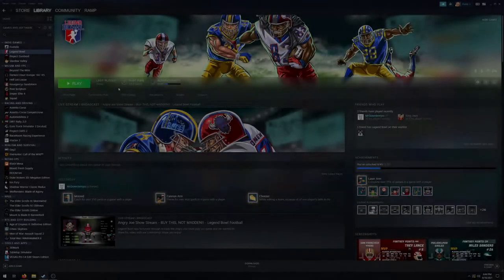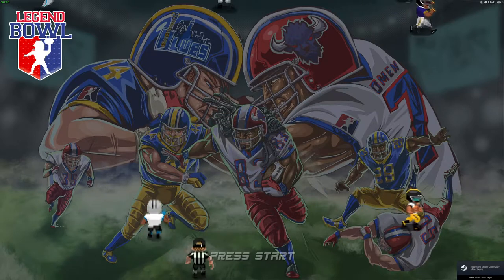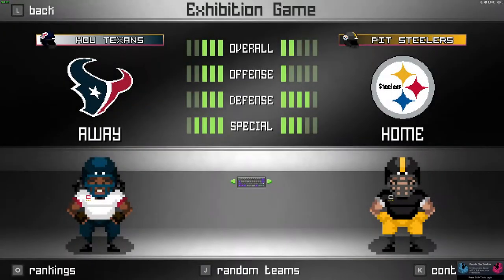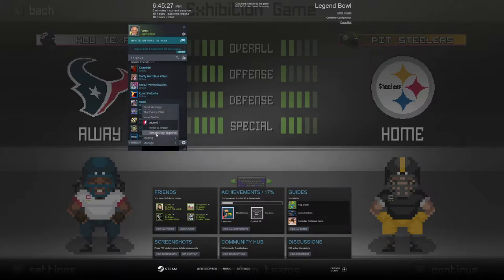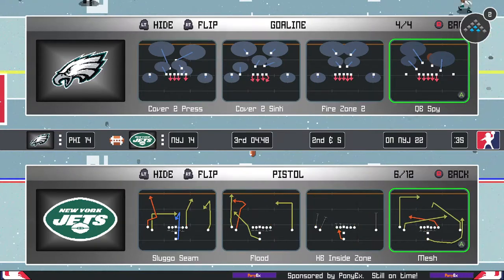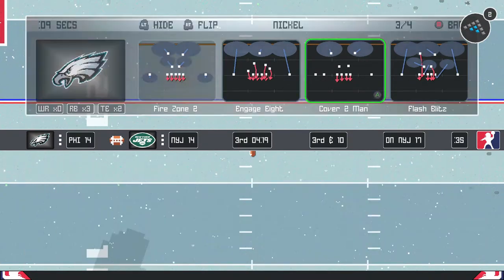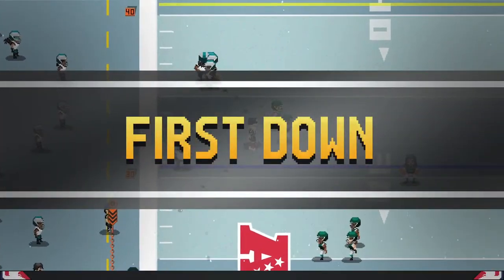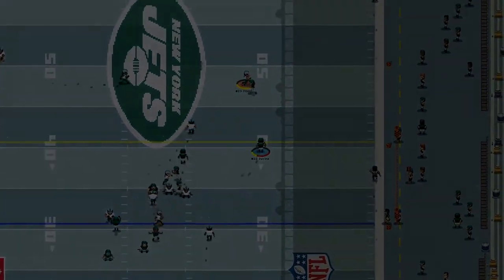Play Legend Bowl Multiplayer with Remote Play!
More of an informative video letting people know you can play multiplayer games with Steam's Remote Play Together feature. It's super easy to use and works well with Legend Bowl!

Support Javo and Super Pixel Games making Legend Bowl